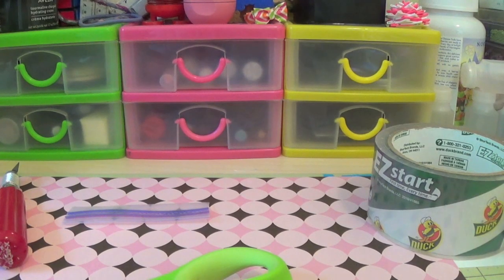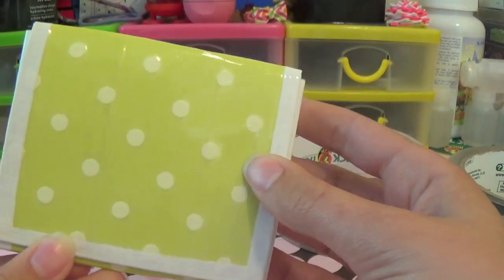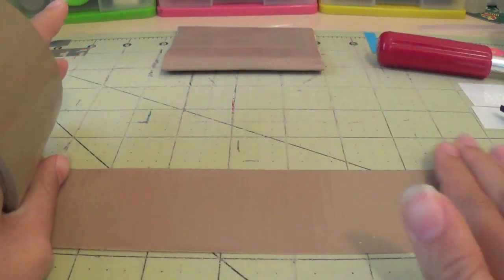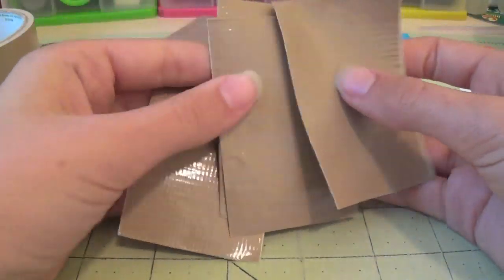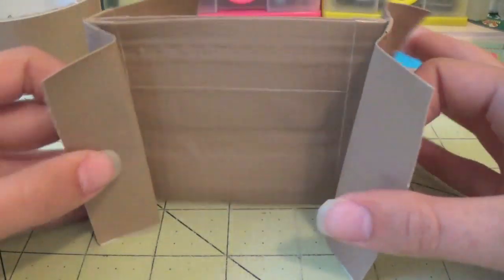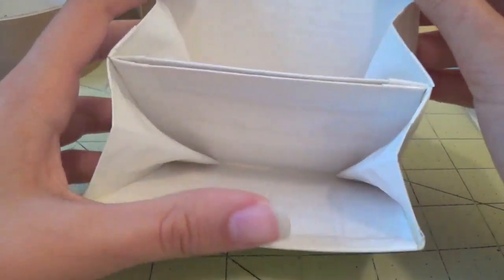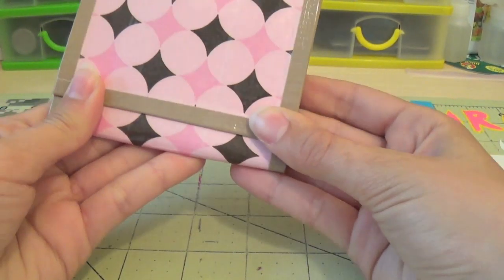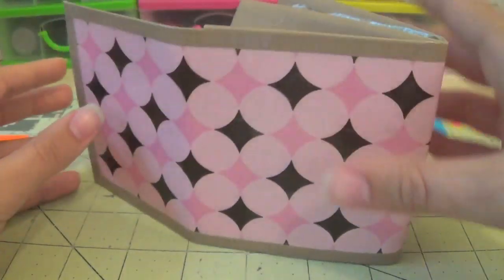Scrapbook Paper Mini Accordion Wallet Tutorial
I hope this was a useful tutorial!
kik: IRISTHECRAFTER